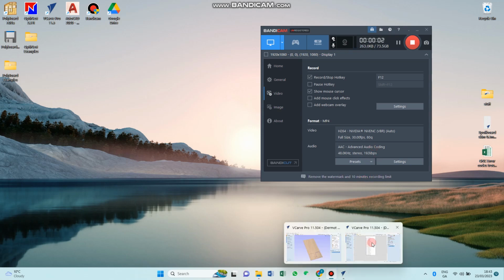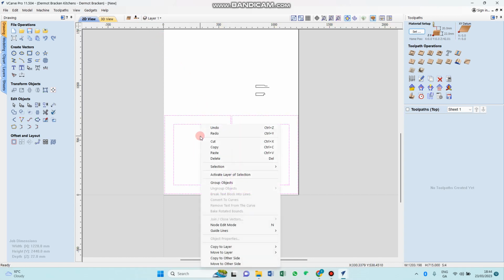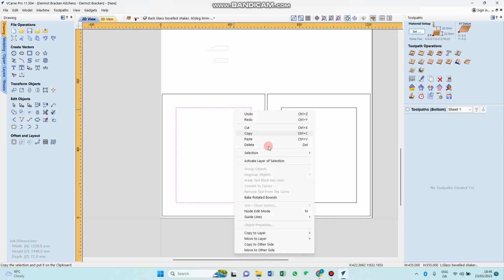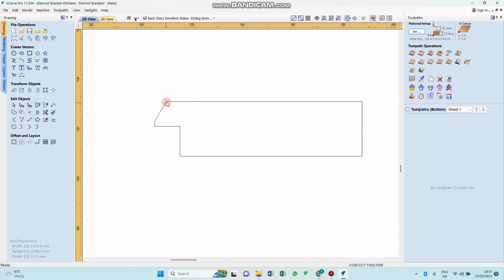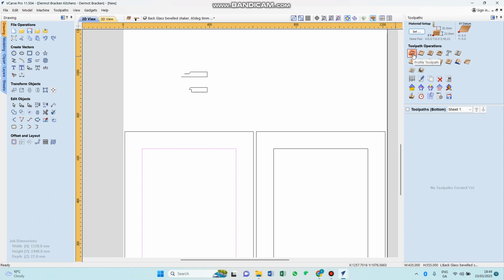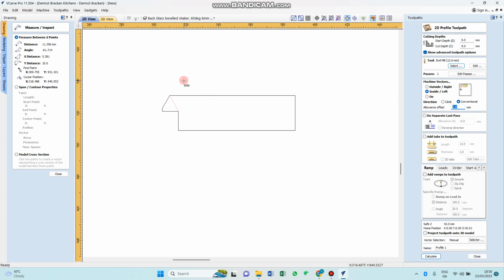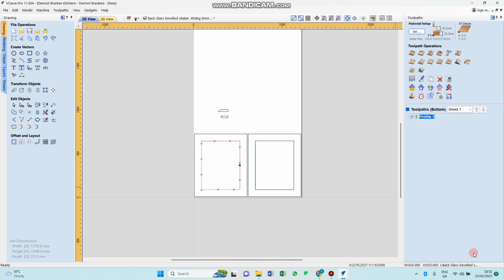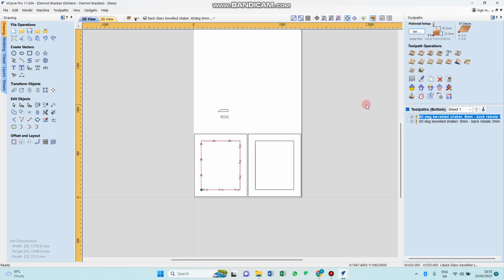14 Glass doors P2